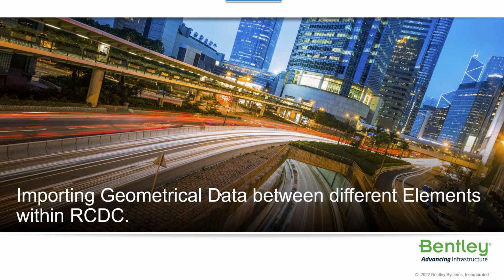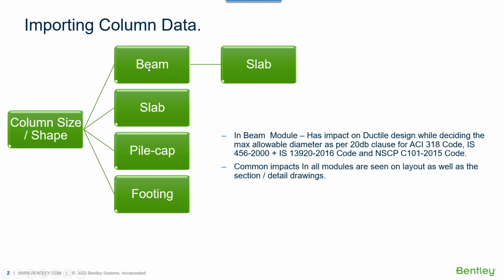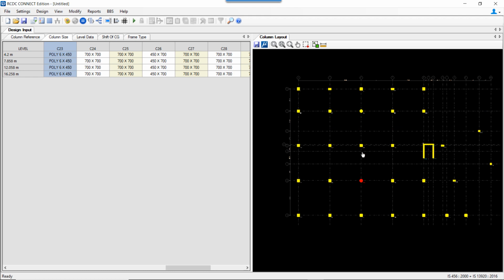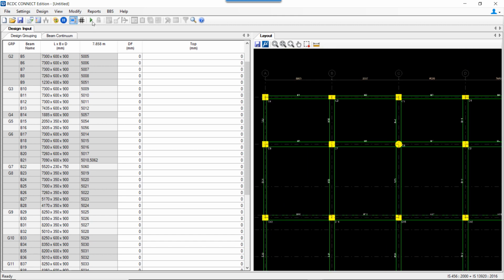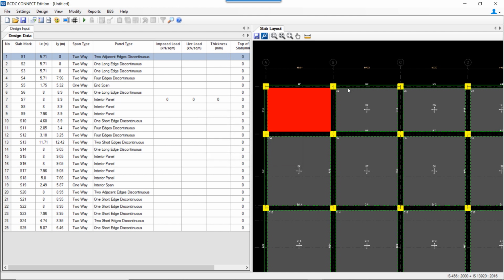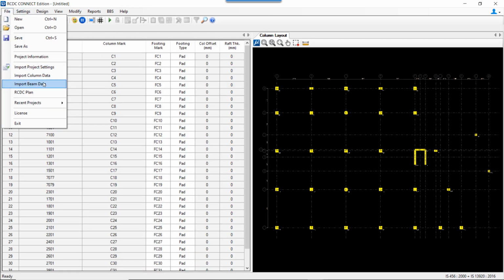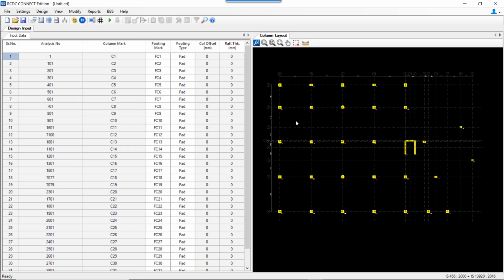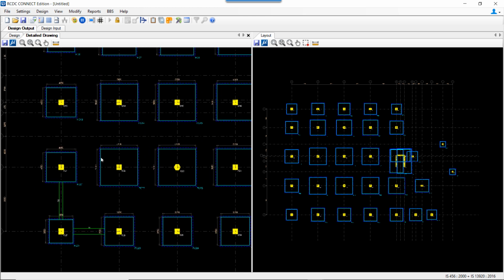Importing of Geometry data between different modules in RCDC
This video will explain how below mentioned functionality works in RCDC and what impact it has on the design output --
1. Import Column data in Beam, Footing, Pile-cap, Slab module
2. Import Beam data in Footing, Pile-cap, Slab module
3. Import Slab data in Beam (assigns actual slab thickness as flange thickness for flange beam design)